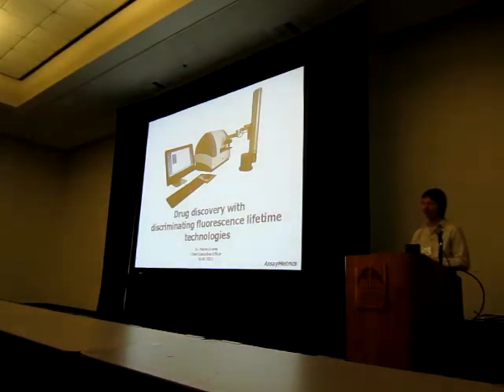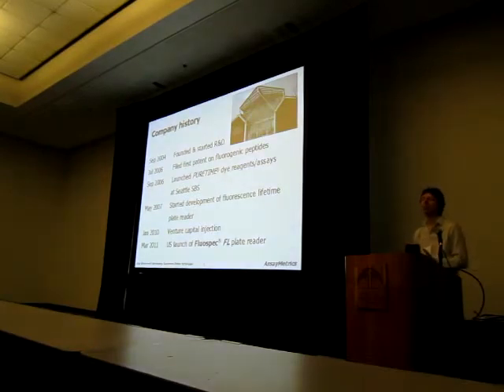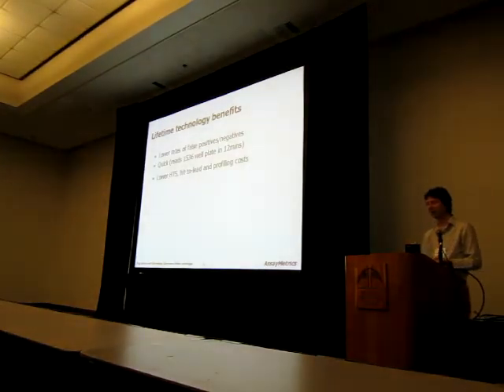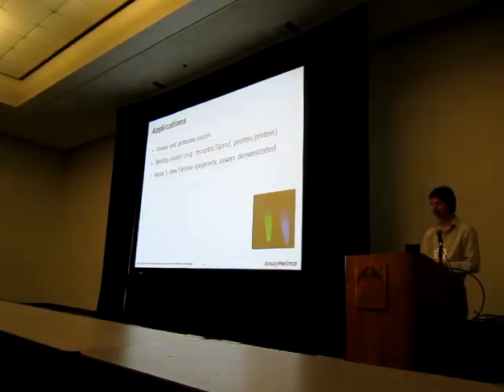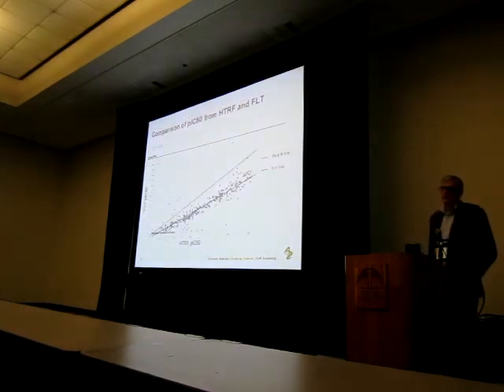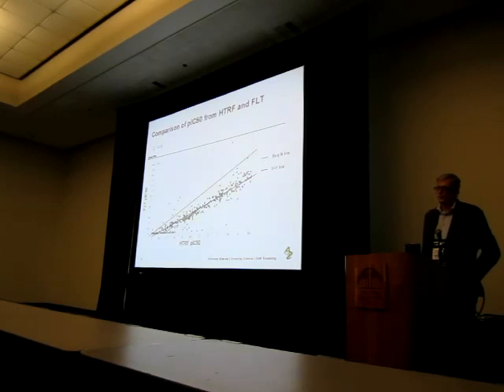Drug Discovery with discriminating fluorescence lifetime technologies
SLAS2012 tutorial 14:00 Tuesday 7th February 2012 San Diego Convention Center: Drug discovery with discriminating fluorescence lifetime technologies. Presenters Pierre Graves (CEO, Assaymetrics) and Jon Wingfield (Associate Principal Scientist, AstraZeneca UK) describe applications of PURETIME fluogenic peptides and a Fluospec FL microtitre plate reader, including a miniature SRC kinase assay.